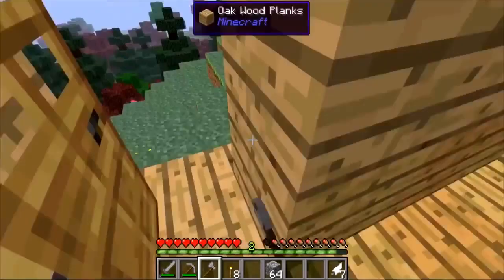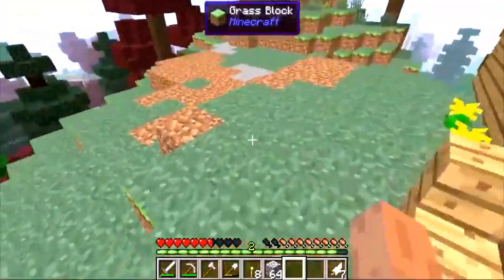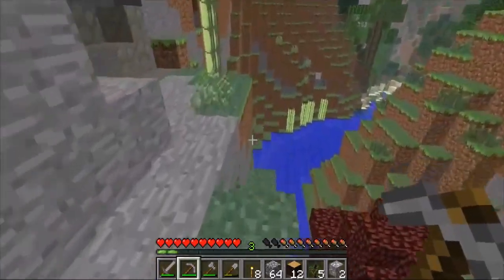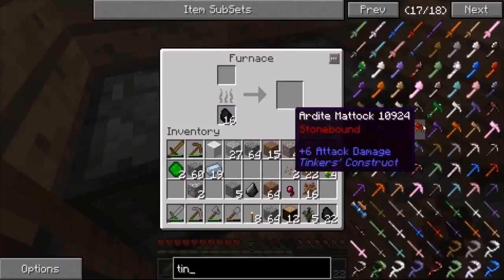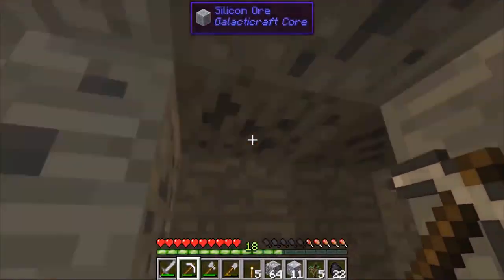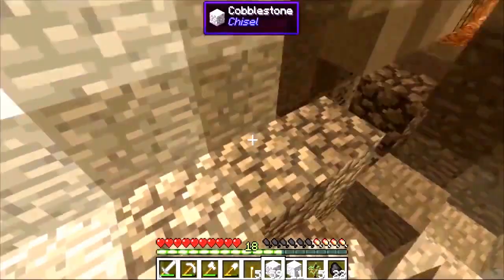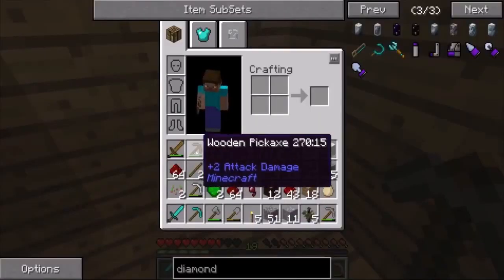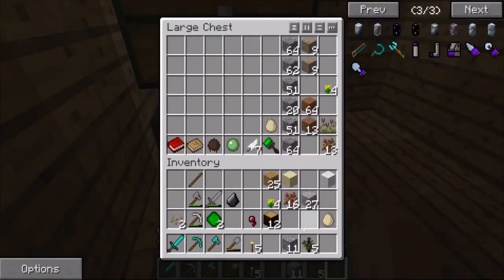Minecraft- AOTB Modpack Ep.6 Cleaning up Land (Old Video)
133 Views - Jul 29, 2022

Newest Discord Member:Emmy_way101♯1132

133 Views - Jul 29, 2022

🌊🌊🌊🌊🌊🌊🌊🌊🌊🌊🌊🌊🌊🌊🌊🌊🌊🌊🌊🌊 32.92M/30M 🌲🌲🌲🌲🌲🌲🌲🌲🌲🌲🌲🌲🌲🌲🌲🌲🌲🌲🌲🌲 23.95M/20M